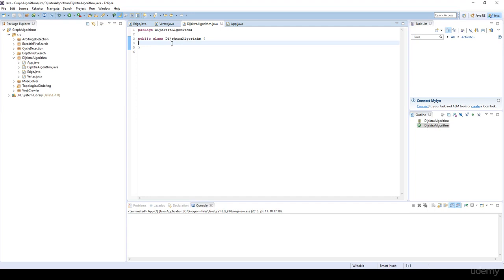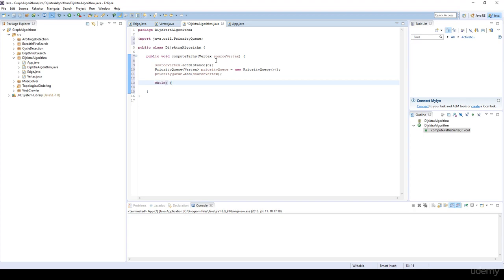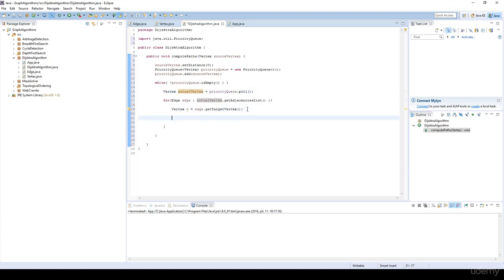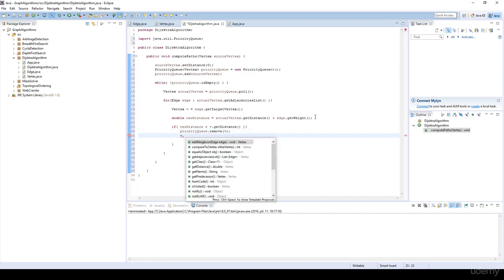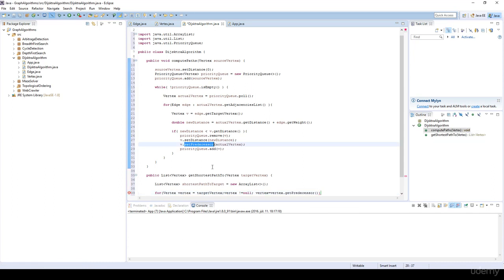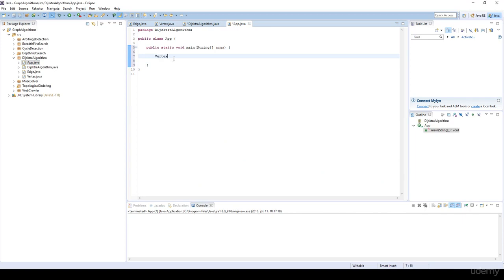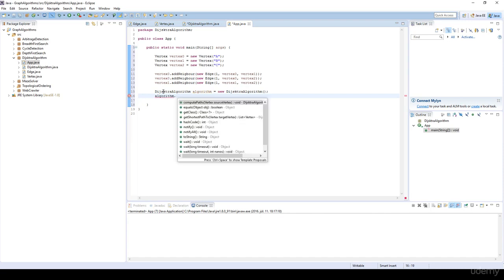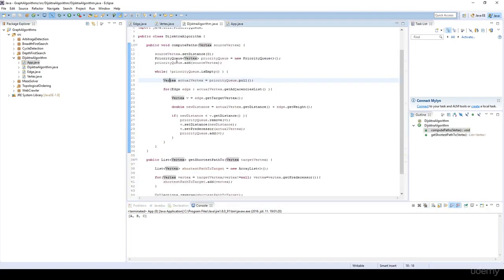026 Dijkstra algorithm implementation II | Computer Monk 🔴